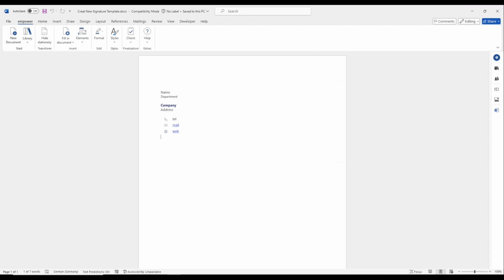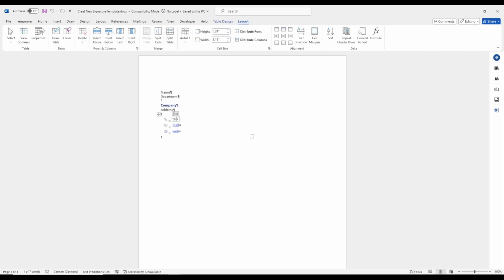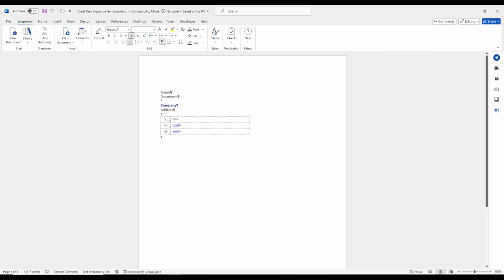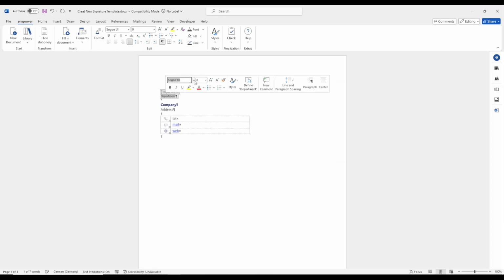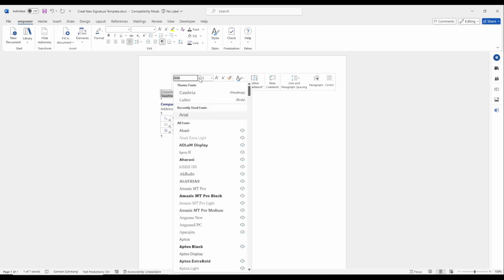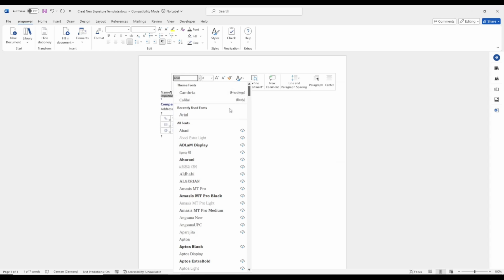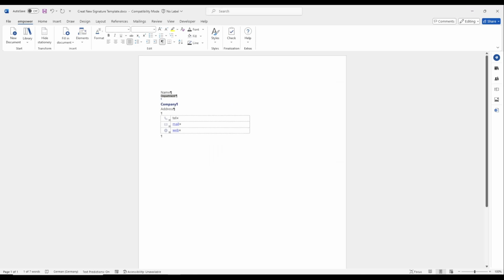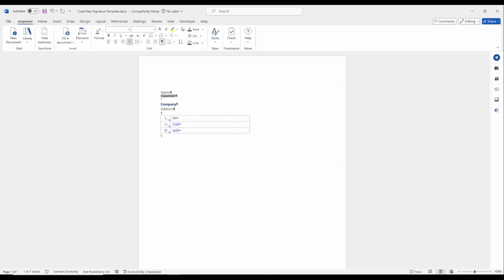Create New Signature Template with empower for Outlook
This tutorial demonstrates how to create a new signature template within the empower® add-in for Outlook.

• editing the signature template
• font and font size settings
• font color settings.

If you are interested in empower® for Outlook, more information can be found

0:10 Introduction
0:56 Edit the Template
1:09 Font Size
2:02 Font Color